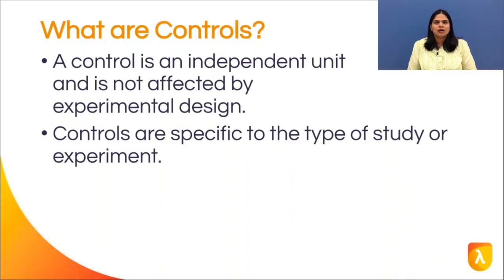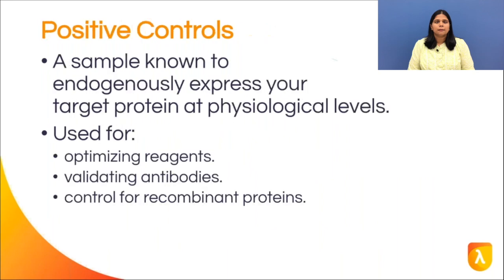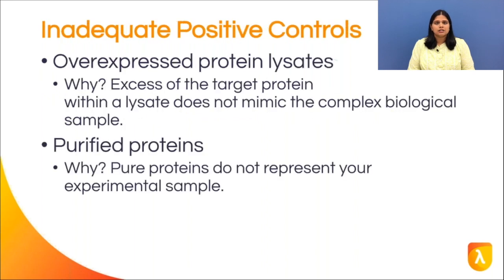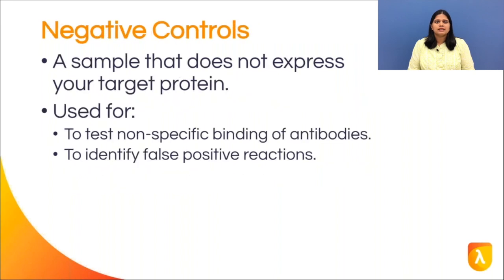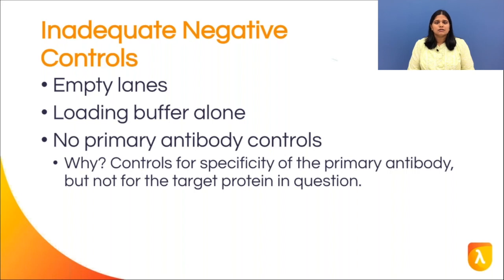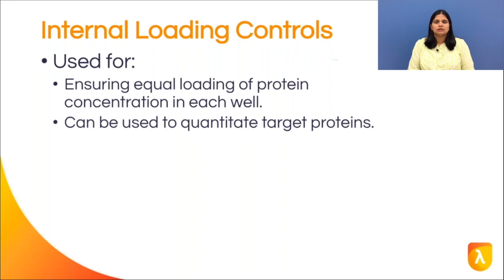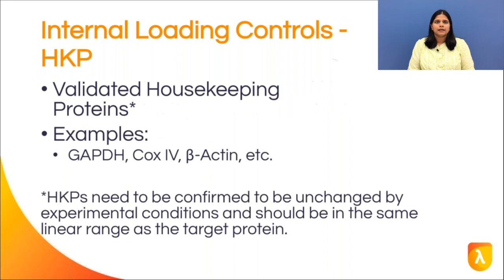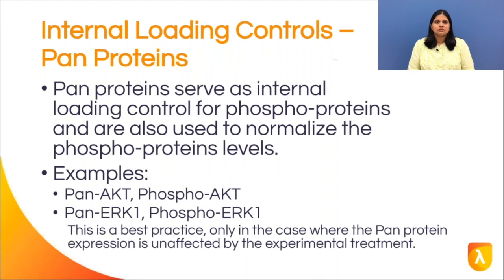Controls | Dilutions and Calculations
What are experimental controls?
- Independent units that are not affected by experimental design.
- Specific to the type of study or experiment.

Researchers use controls to:
- To isolate variables of interest in a study.
- To identify background noise.
- To maximize detection of subtle treatment effects.
- To act as a standard against which unknown samples can be compared.

Controls for Western blot include:
- Positive Controls
- Negative Controls
- Internal Loading Controls

Positive Controls are samples known to endogenously express your target protein at physiological levels. They are used to optimize reagents, validate antibodies, and as a control for recombinant proteins. Sources include cell lines and tissues or transfected cells with epitope-tagged target protein (GFP, MYC, HIS).

Inadequate positive controls include:
- Overexpressed protein lysates
- Purified proteins

Negative controls are samples that do not express your target protein. They are used to test non-specific binding of antibodies and to identify false positive reactions. Sources include knockout animal tissues and cell lines; CRISPR / siRNA treated cell lines; or drug-treated cell lines to inhibit protein expression.

Inadequate negative controls are:
- Empty lanes
- Loading buffer alone
- No primary antibody controls

Internal Loading controls ensure equal loading of experimental samples in each well of a protein gel. Types of internal loading controls include Housekeeping Proteins (HKP), Total Protein Staining, and Pan proteins for phosphorylated proteins.

Internal loading controls help to ensure equal loading of protein concentration in each well and can be used to quantitate target proteins.